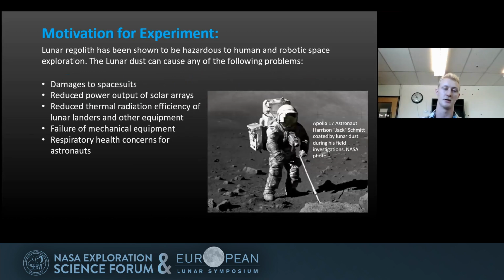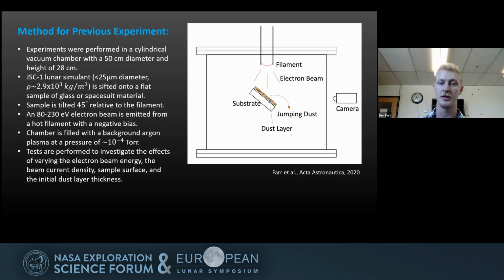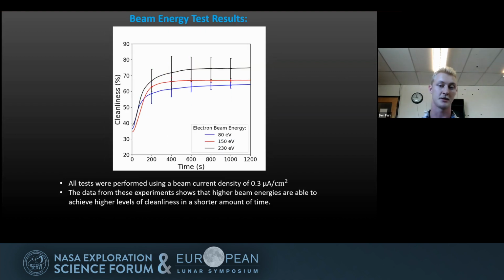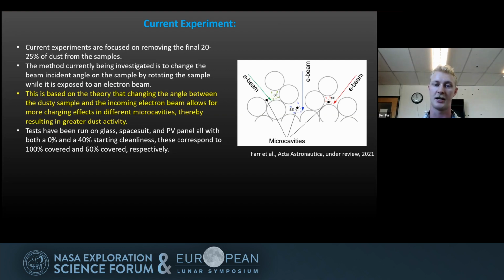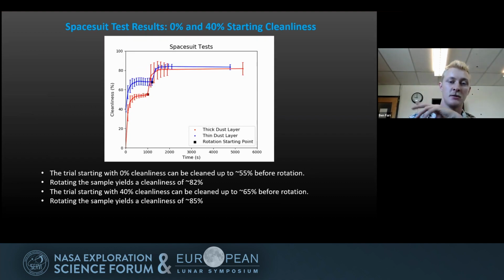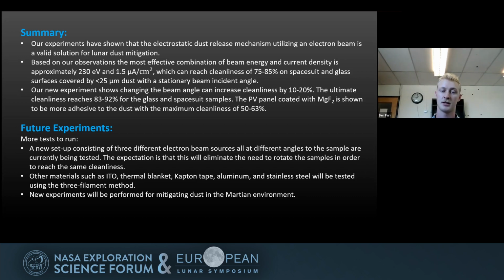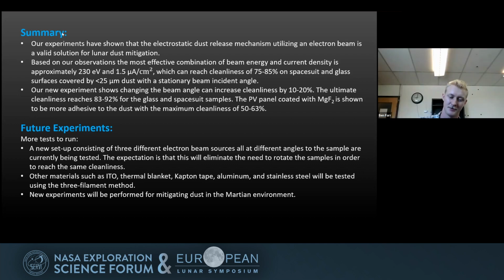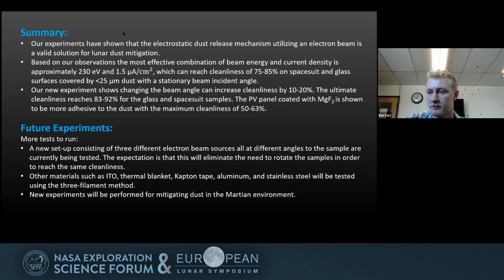NESFELS2021: Benjamin Farr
ELECTRON BEAM DUST MITIGATION METHOD FOR LUNAR SURFACE EXPLORATION
Benjamin Farr